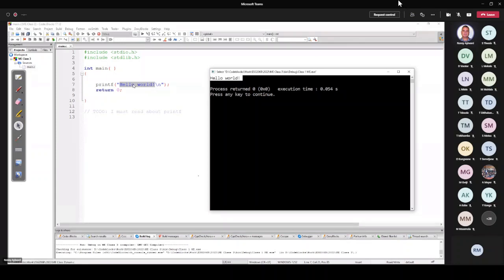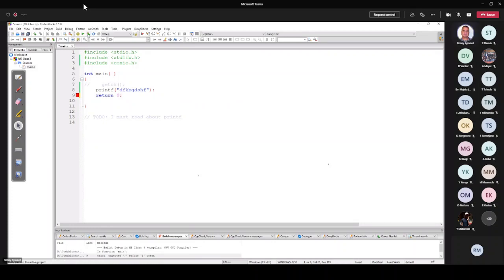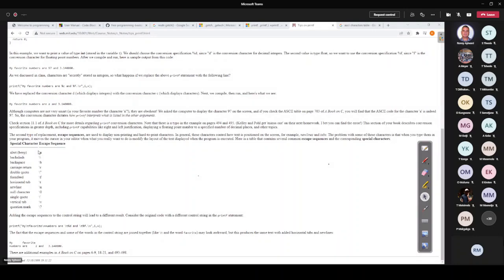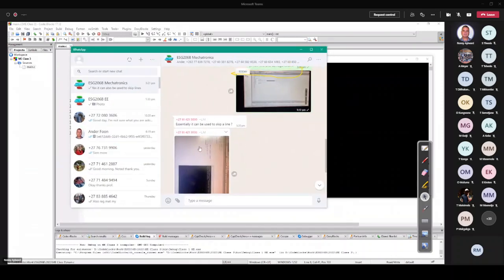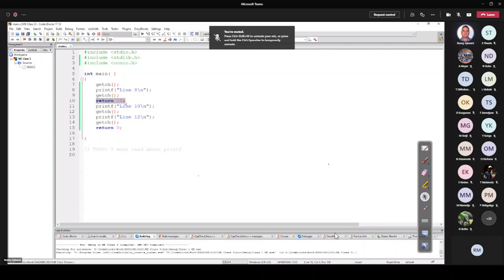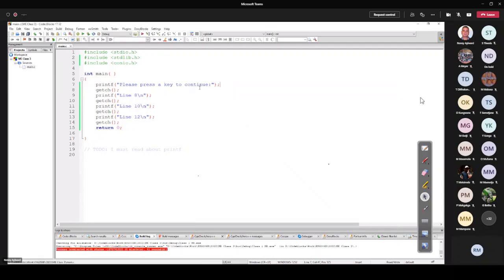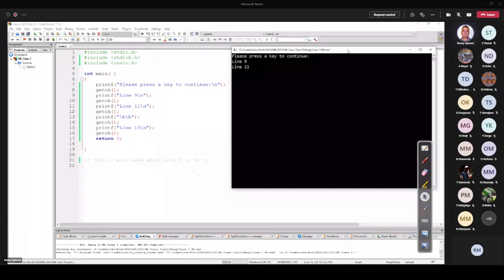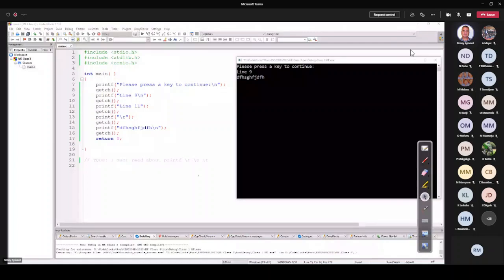Coding 2 March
In this video we cover the basic functions of printf, \r, \\, \b and  \"  amondt others.